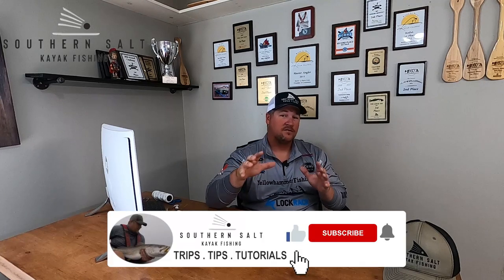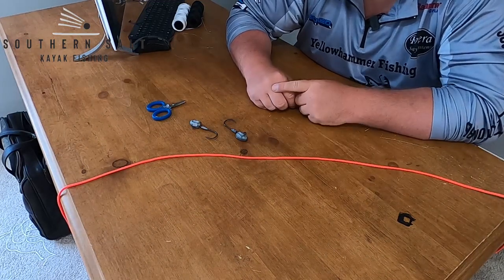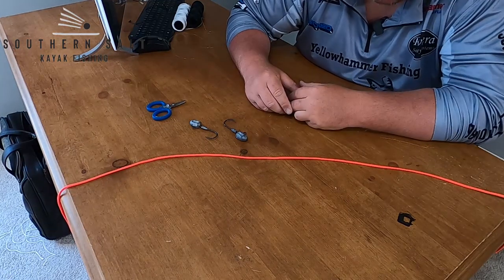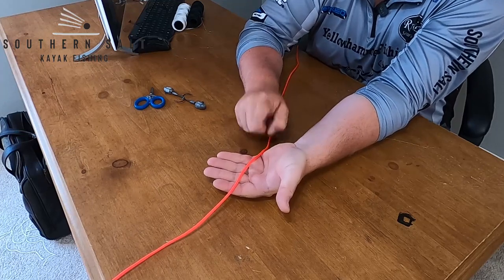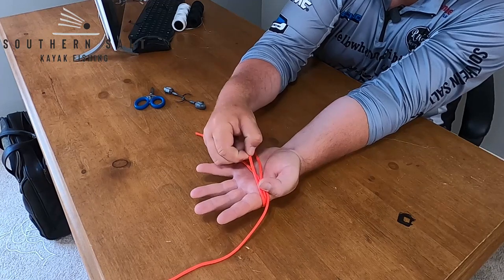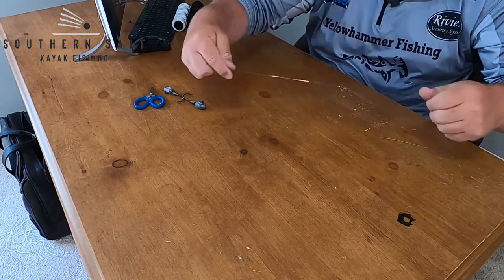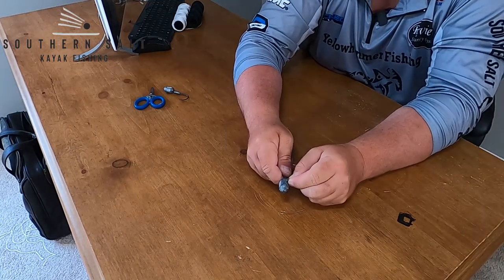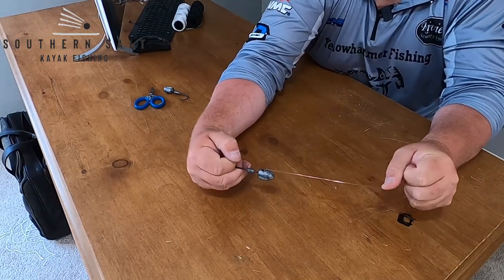The Best Rig for Flounder - This Rig Will Put More Flounder in your Boat!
Fishing for flounder can be one of the toughest Inshore targeted species. With this flounder rig you can start targeting and landing more flounder in your boat. This flounder rig is none other than a tandem rig. This tandem rig allows you to present a more enticing presentation to flounder and fluke. This rig works good for catching flounder around grass and rocks but it really shines for catching flounder around bridges and deep water structure. If you've struggled in the past to hook and land flounder in the boat than this rig is for you.